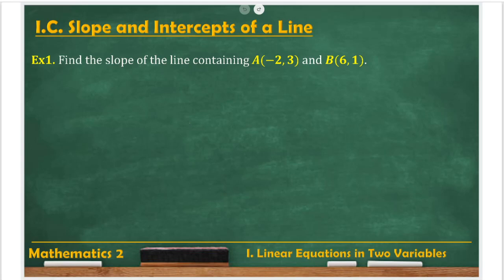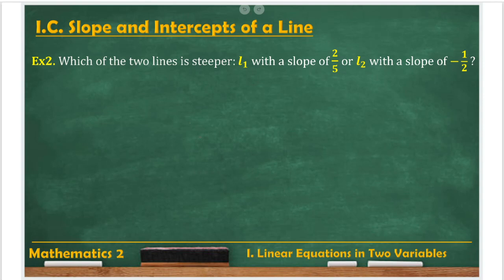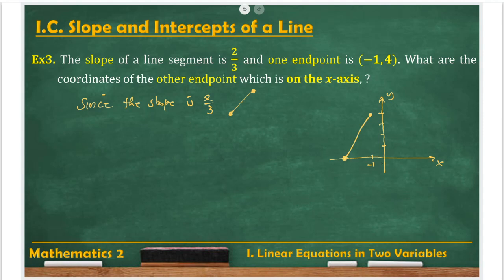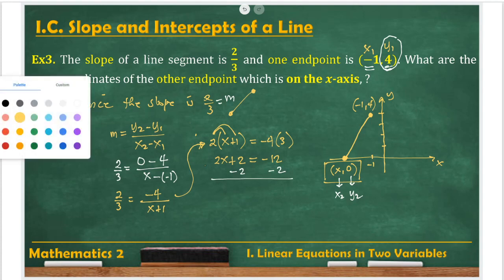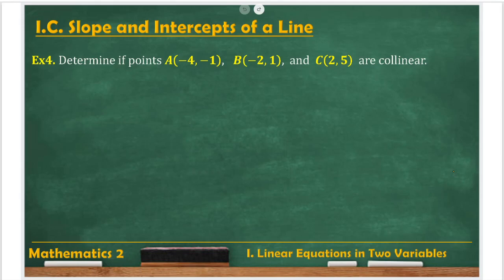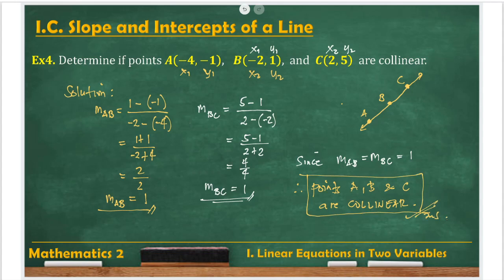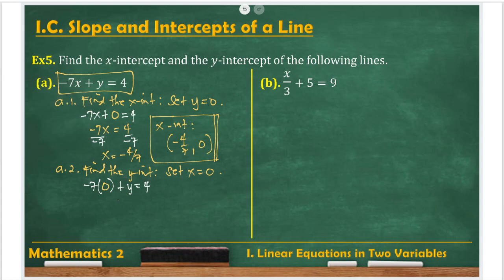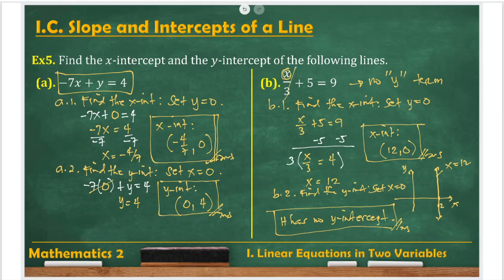Lesson 1.3. Slope and Intercepts of a Line (Examples)